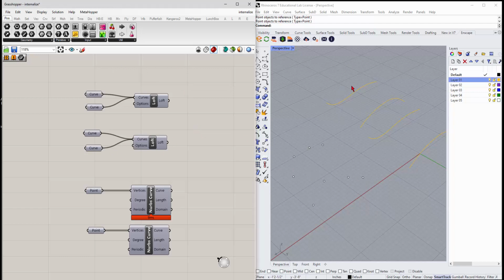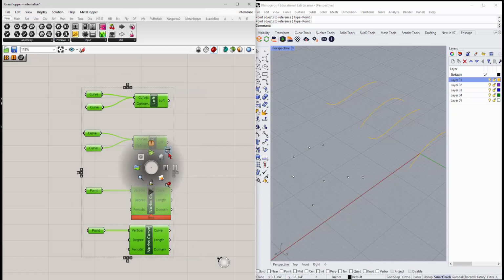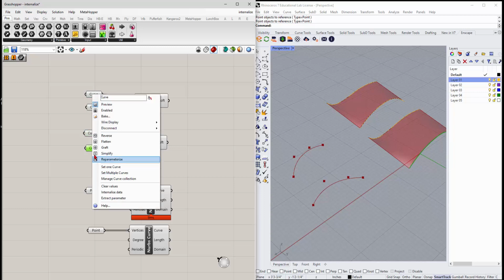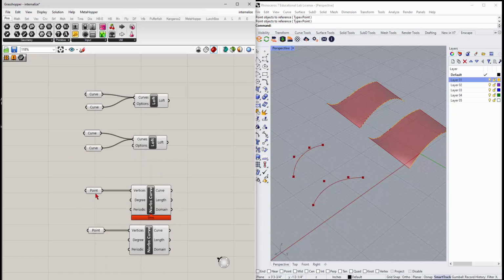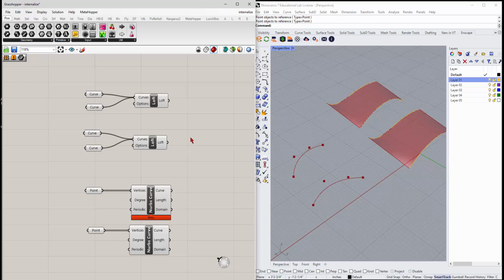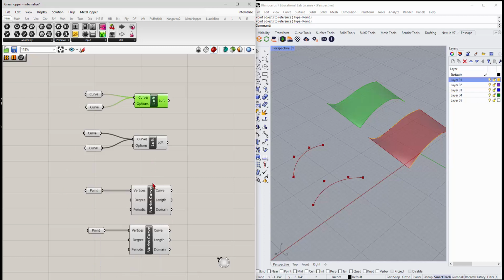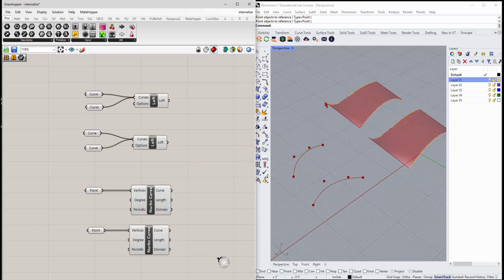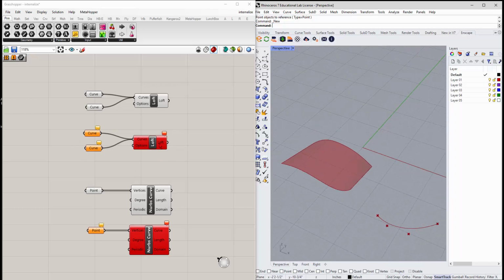Grasshopper Internalize Geometry